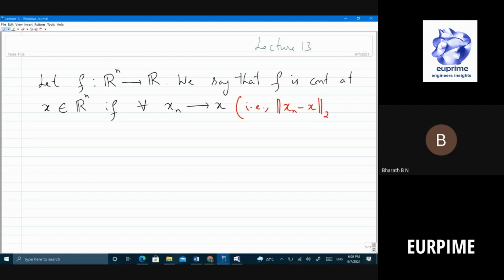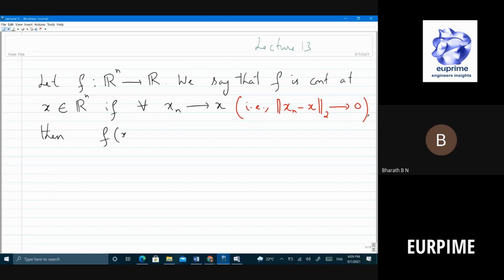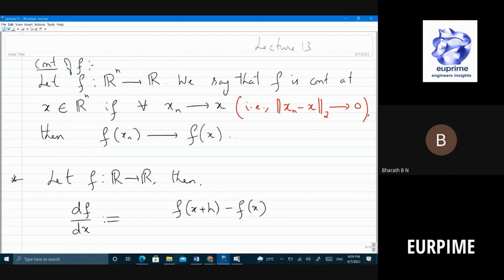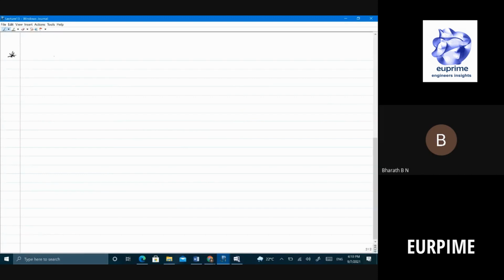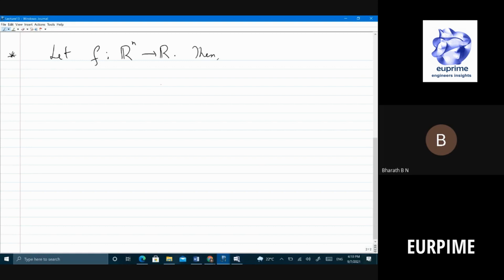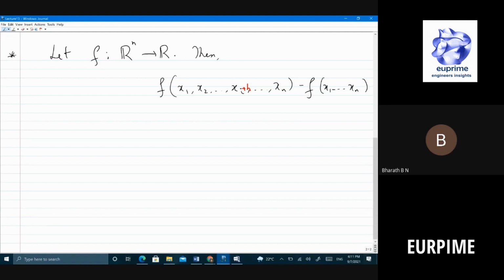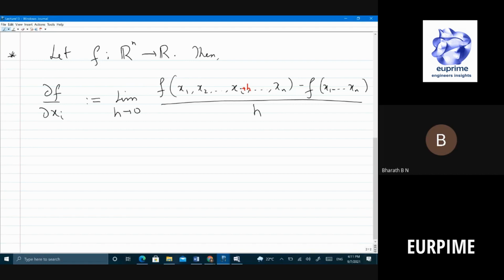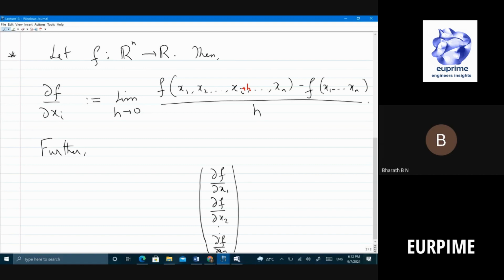Continuity, derivatives, data science, machine learning, artificial intelligence, derivative, etc.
Continuity, derivatives, data science, machine learning, artificial intelligence, derivative, multi-dimensional, perturbing, multivariable calculus, partial derivatives.